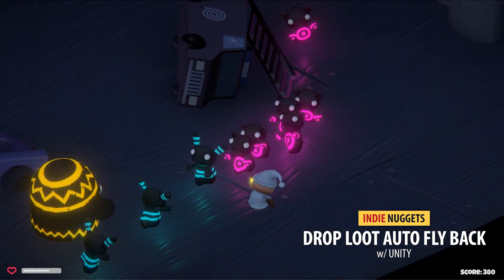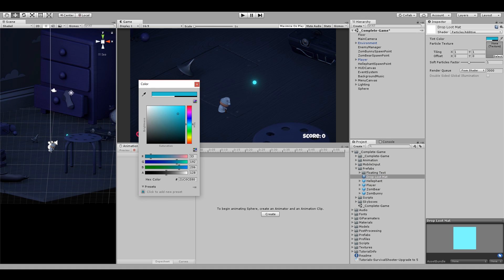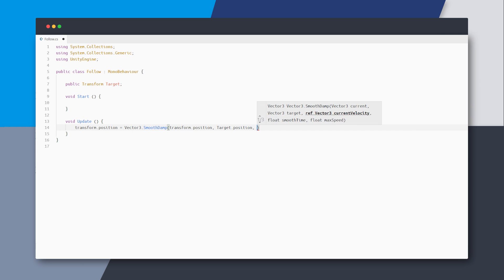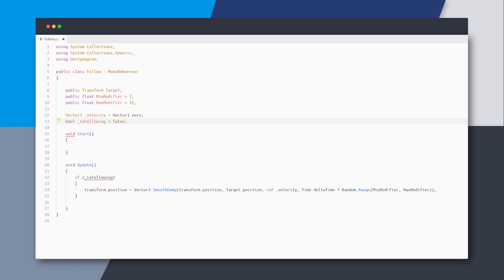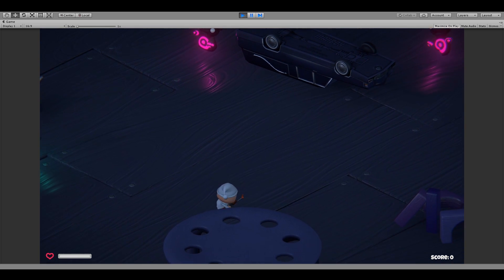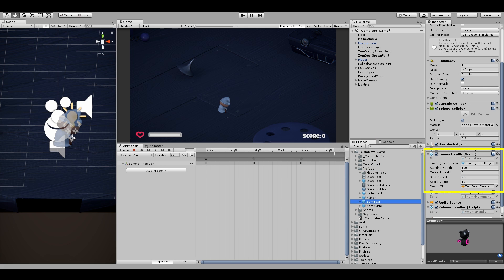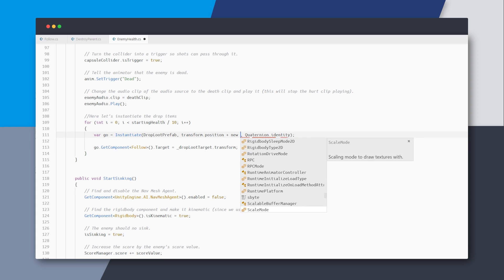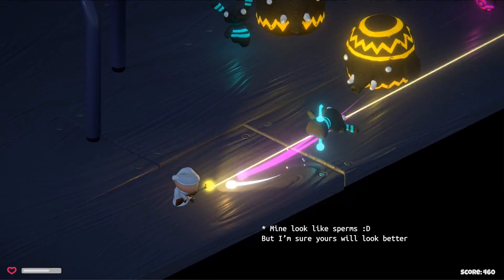Drop Loot Auto Flyback to Player with Unity